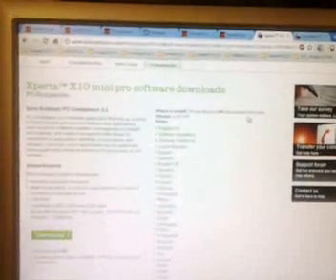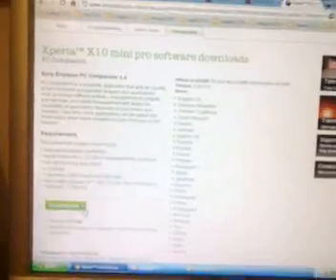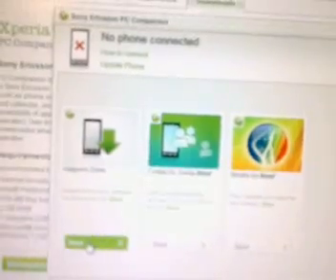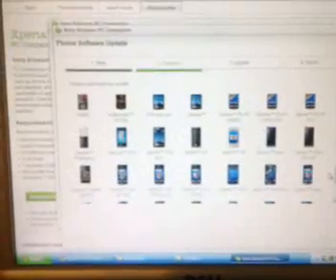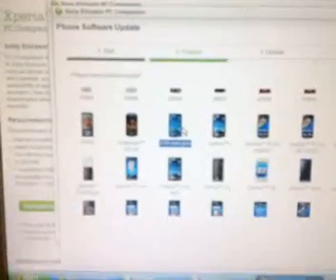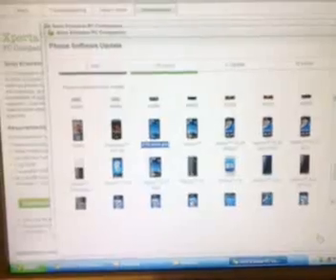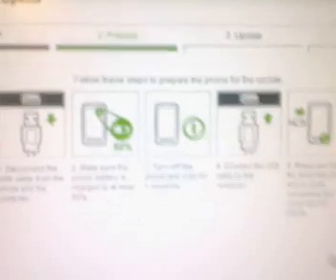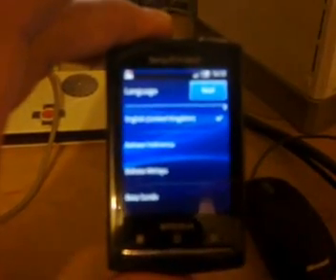Restoring an X10 Mini Pro with PC Companion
restoring an X10 Mini Pro to stock firmware using Sony Ericsson PC Companion.